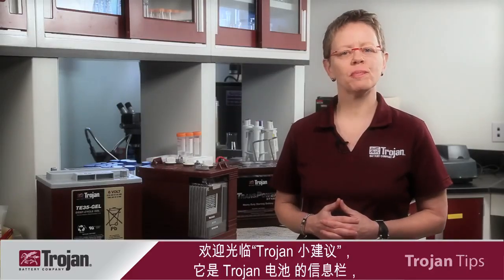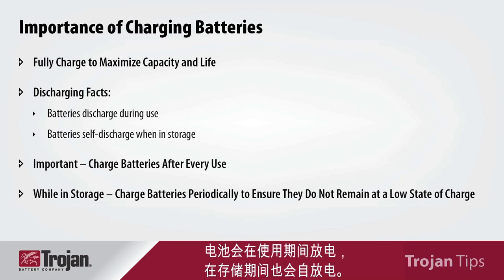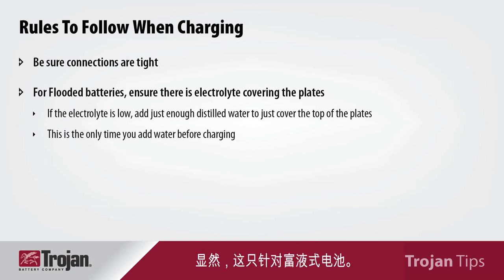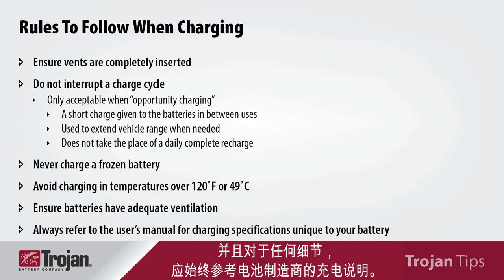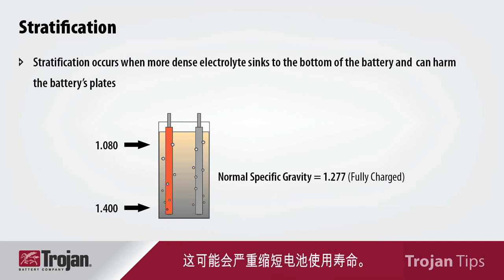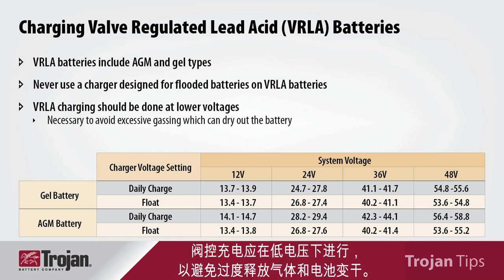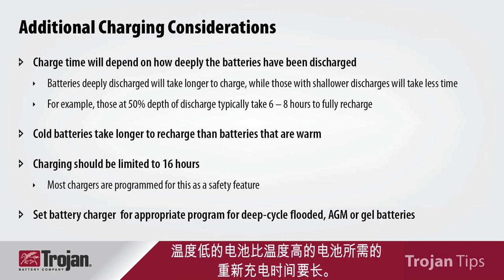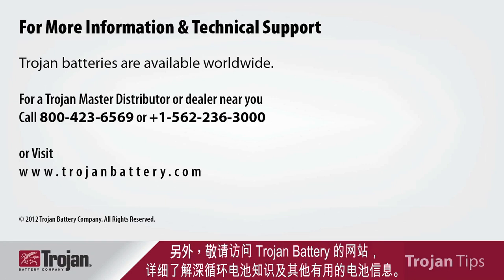Trojan 第四篇 電池充電技術 久大教學影片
久大電池-專業電池經銷商 (全台最專業電池銷售體系)